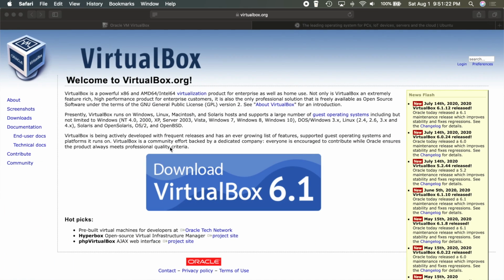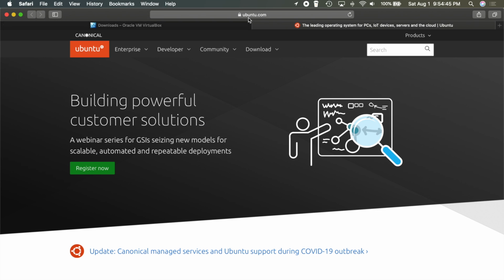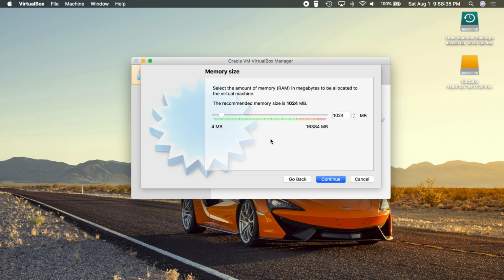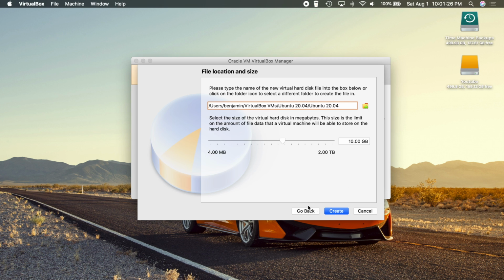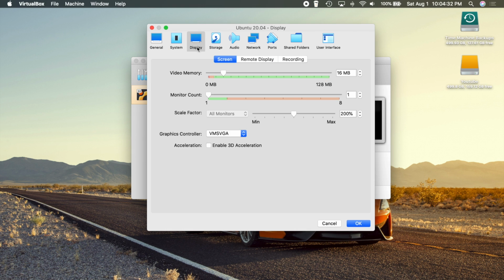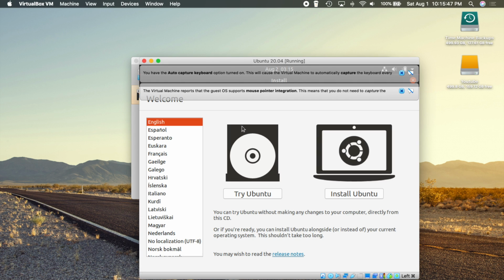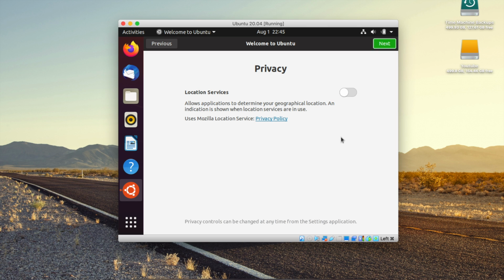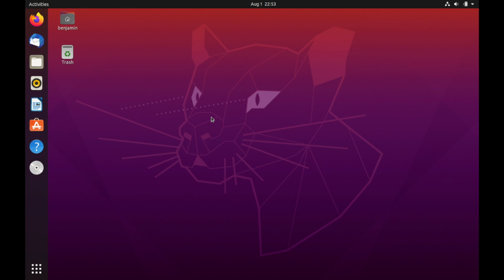How to Install Ubuntu 20.04 on a Mac using VirtualBox (2020 Version)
How to create an Ubuntu Virtual Machine on your Mac using VirtualBox! This is an updated tutorial using Ubuntu version 20.04 instead of 19.04. A lot has changed since last year's tutorial, so I figured this updated version would be helpful! I will try to reply to you ASAP!